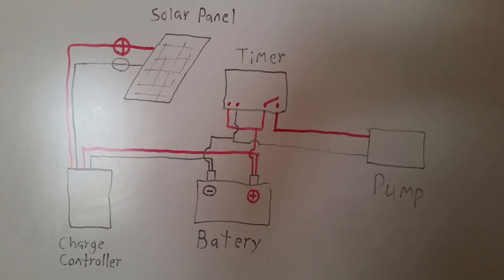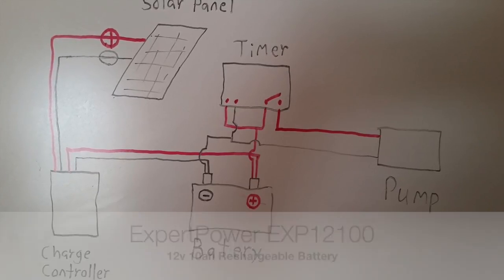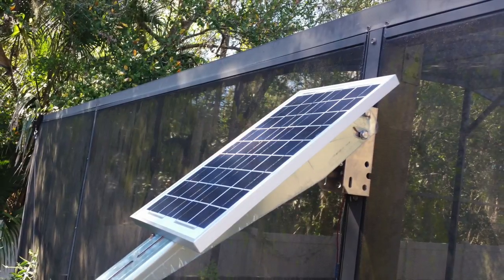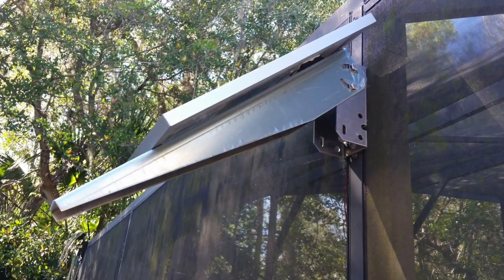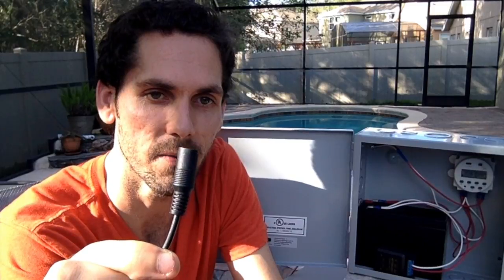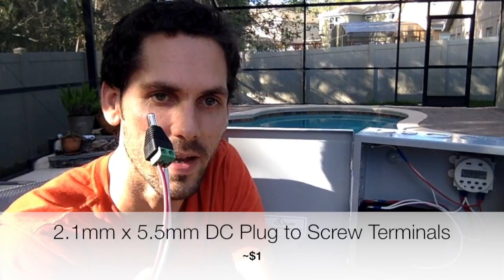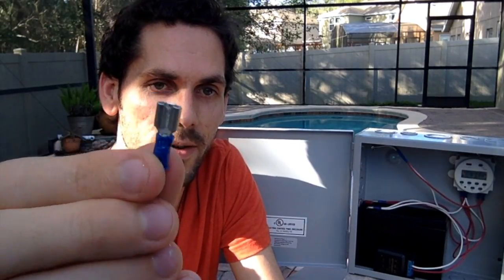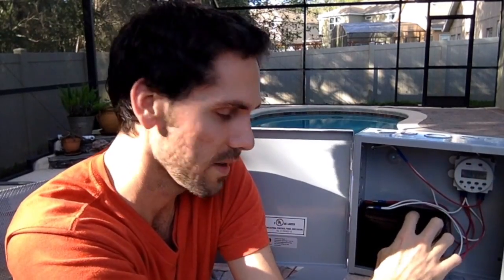Wiring for Solar Micro Sprinkler Automation for Hydroponic Gardening Systems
Solar micro sprinkler automation for a dutch bucket garden system - wiring explanation.